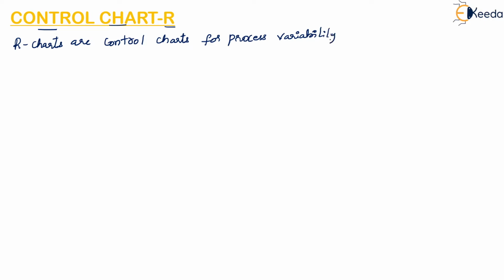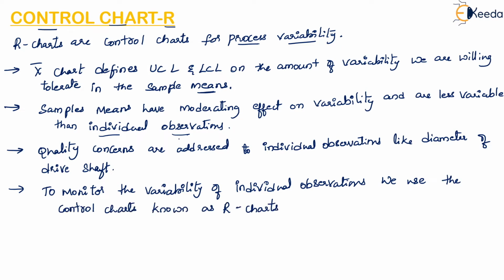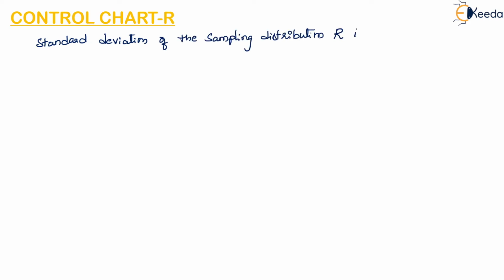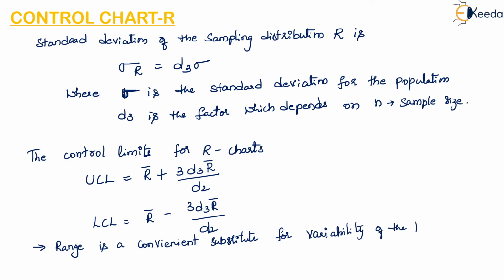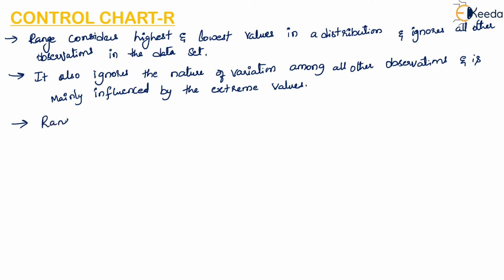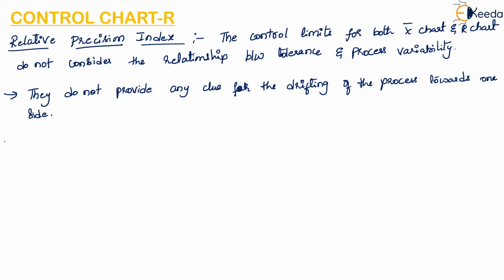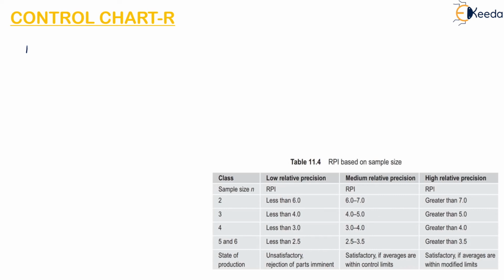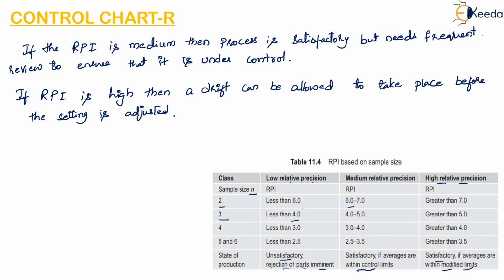Control Charts R Chart - Quality Engineering - Metrology and Quality Engineering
Video Name - Control Charts R Chart

Chapter - Quality Engineering

Happy Learning!